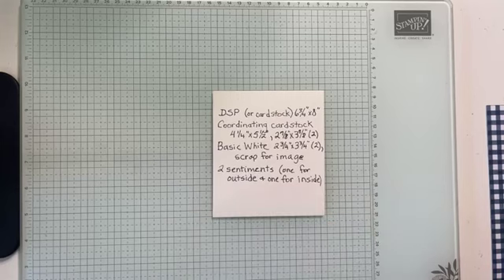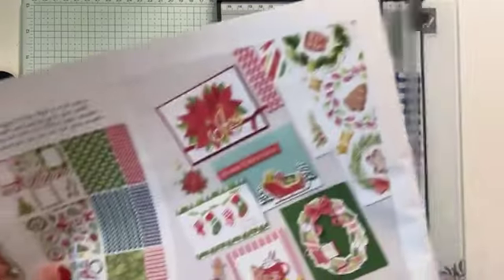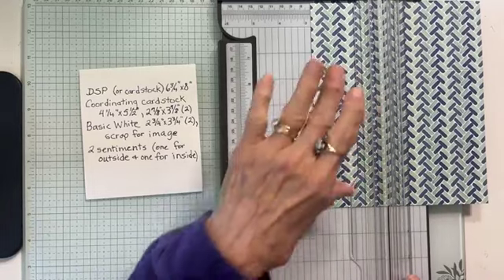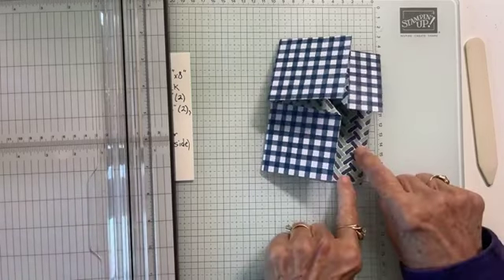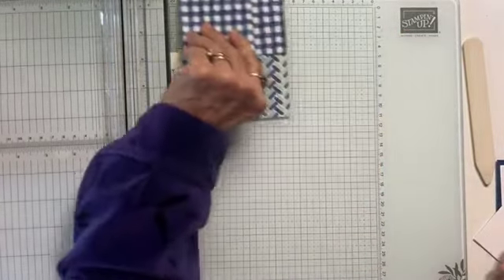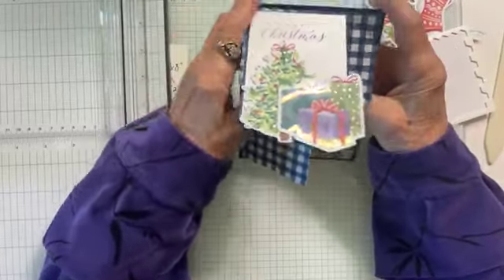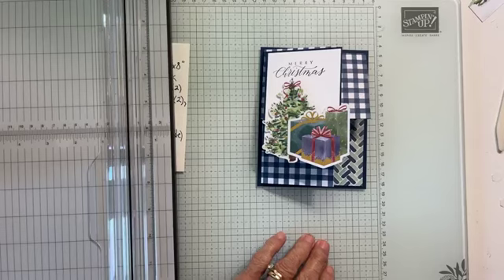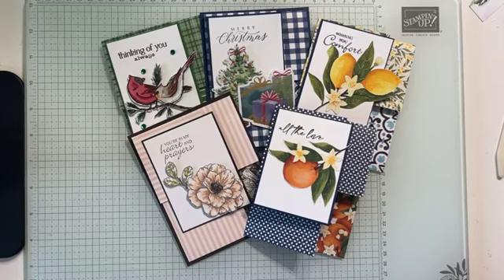Nov Mystery Make It Together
I’m StampinDeDe and this is Stampin’ Thursday. Today is Mystery Make It Together. I hope you have gathered your supplies and will make this funfold card with me! Here’s what you need…
DSP (or cardstock) 6 3/4”x8”; coordinating cardstock 4 1/4”x5 1/2”, 2 7/8”x3 7/8” (cut 2); Basic White 2 3/4”x3 3/4” (cut 2), scrap for your image or pre-stamped & cut image; 2 sentiments - one for outside, one for inside.
That’s it! Join me!